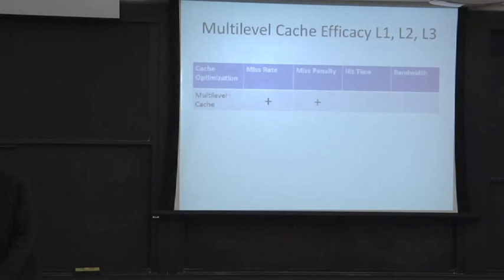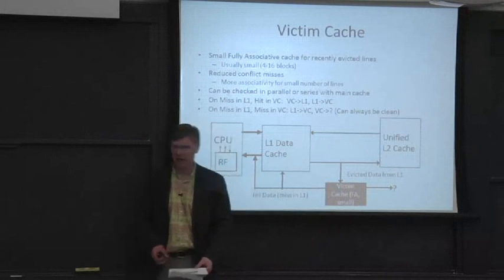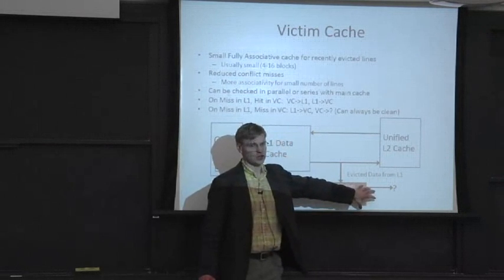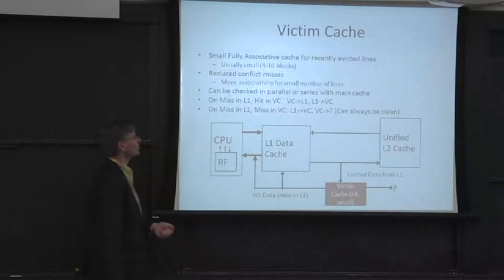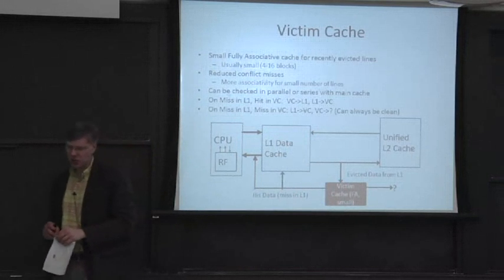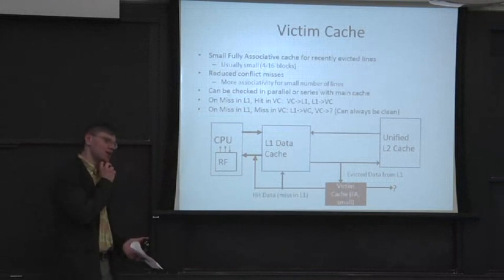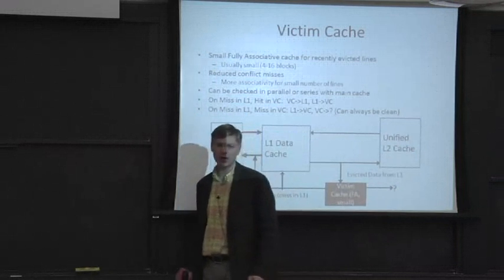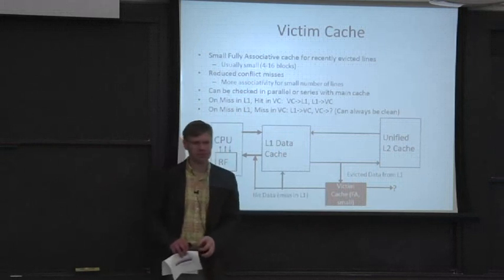L11S5 Victim Caches